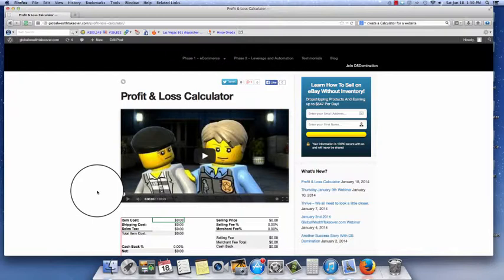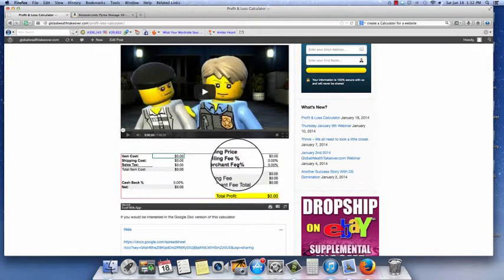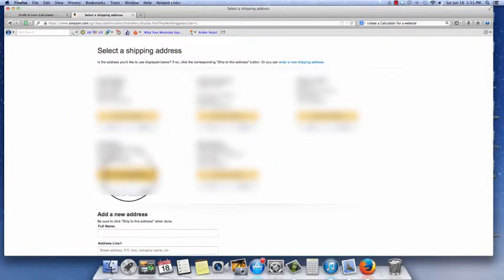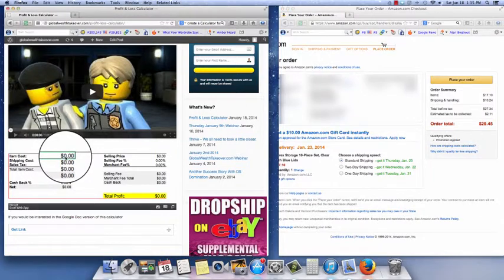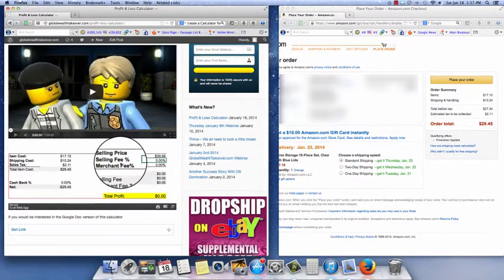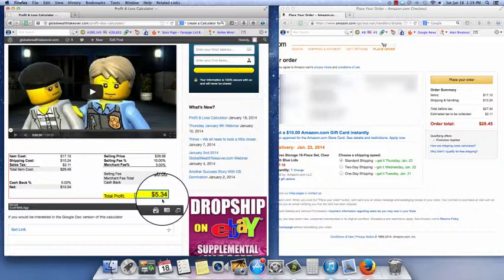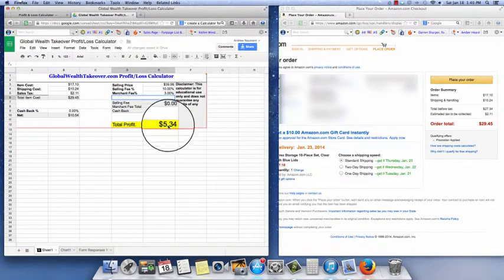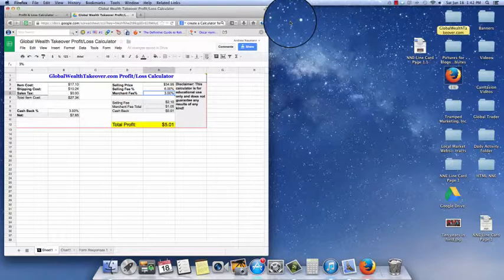Profit Calculator For Online Selling Sites like eBay